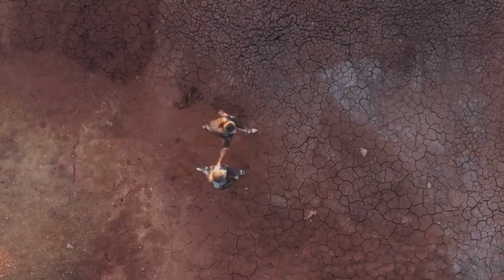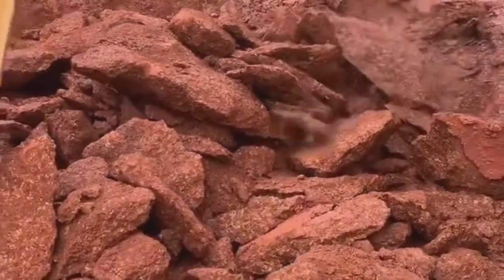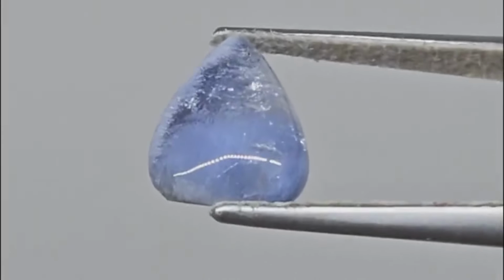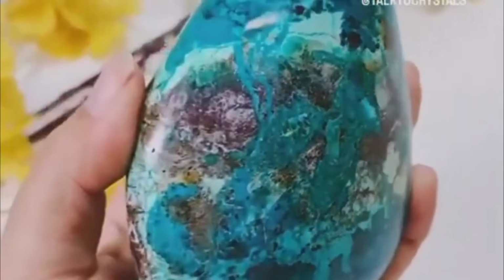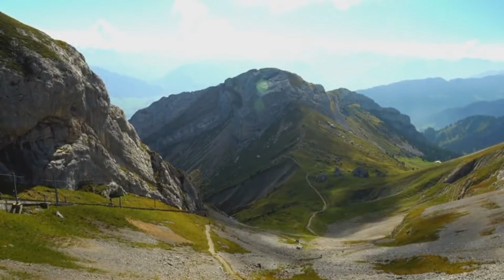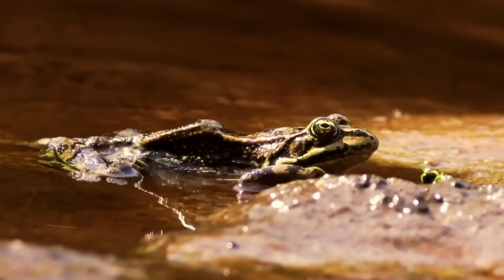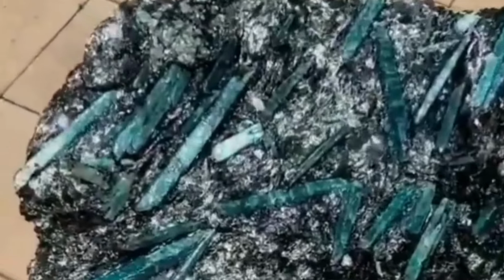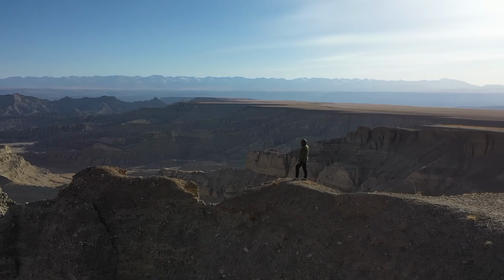The Secret Connection Between Red Ground and Blue Gemstones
🎙️ This video uses an AI-generated voice for narration, provided by ElevenLabs. No real individuals are mimicked or altered. Content is purely educational and original, disclosed in line with YouTube's synthetic content policy.

What if the color of the soil beneath your feet could lead you to rare blue gemstones worth a fortune? In this captivating documentary-style guide, we reveal the fascinating connection between iron-rich red earth and the formation of stunning blue gems.

From sapphires to kyanite and beyond, this voiceover-ready journey dives deep into how oxidized red ground often signals hidden pockets of valuable blue crystals—and how to recognize the subtle indicators most people miss.

Whether you're a gem hunter, rockhound, or backyard explorer, this video unveils the ancient geological relationship between color, soil, and gemstone formation.

🔔 New gemstone discoveries, gold secrets, and prospecting wisdom every week — Only on EGS Pro.

00:00 - Intro: Why the Soil’s Color Might Reveal Gemstone Clues
00:45 - What Makes Soil Red & Why It Matters
02:00 - Oxidized Iron & Blue Gem Formation
03:15 - Red Earth Regions That Hold Hidden Crystals
04:25 - Blue Gemstones Often Found in Red Soils
05:40 - Why Sapphire Isn’t the Only Prize
07:00 - How to Identify Gem Zones by Surface Clues
08:15 - Field Tips: Tools-Free Observation Techniques
09:10 - Final Thoughts & EGS Pro Closing

red soil blue gemstone connection
what red soil means in gem hunting
blue crystals in red ground
find gemstones without tools
iron oxide and gemstone formation